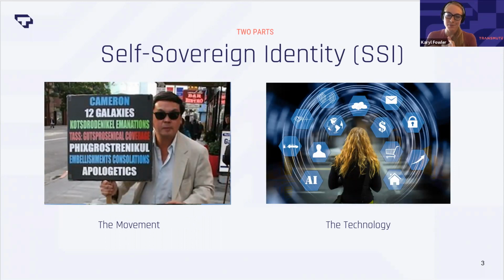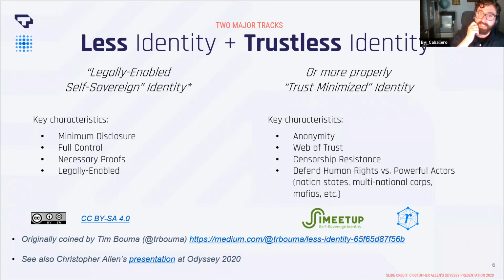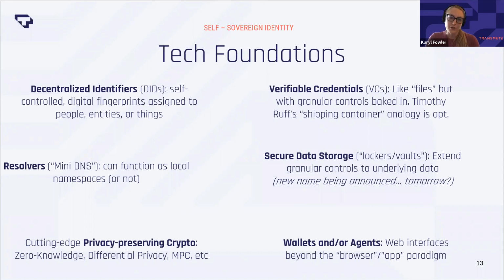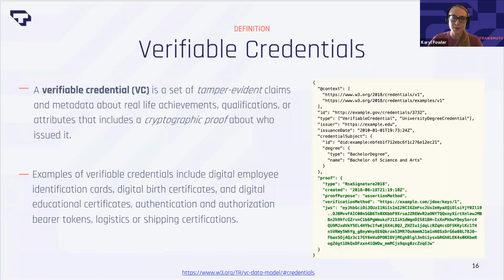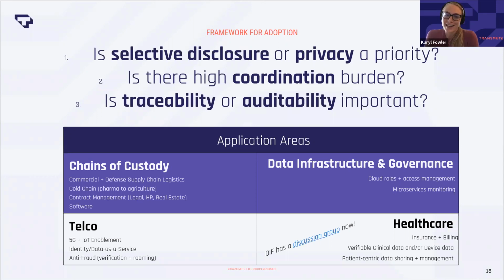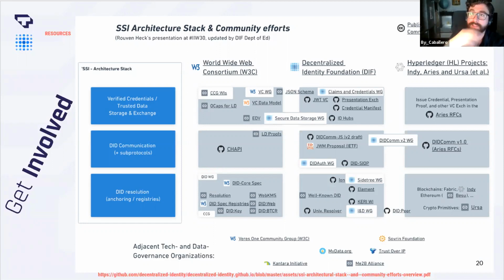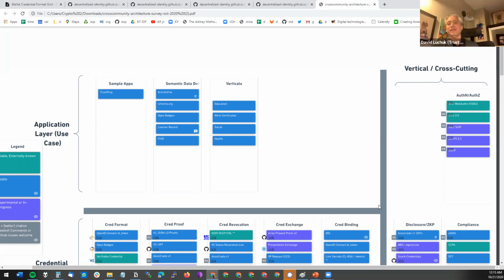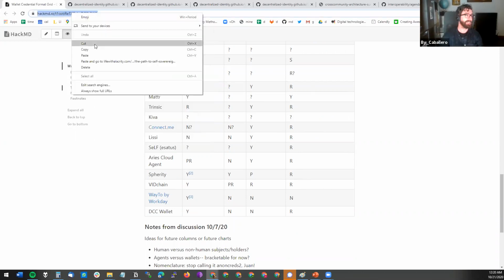Karyl Fowler (Transmute) and Juan Caballero (DIF) present Intro to SSI at IIW31, Oct 2020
Karyl and Juan revisited their slide deck from IIW30 to give an overview of decentralized identity first as a "philosophy" at the confluence of ideological currents (Juan), and then as a set of specific emerging technologies which unlocks new mental models and business models that are still coming into focus sector by sector (Karyl). There follows a brief overview of educational resources, including some products of DIF's recent educational "content sprint," and a wide-ranging Q&A including podcast recommendations and how to navigate open standards for the first time. The slides are here, in downloadable and hyperlinked PDF form

Special thanks to the IIW programming team (Kaliya Young, Phil Windley, Doc Searls, and Heidi Nobantu Saul), as well as presenters of the intro to SSI sessions at previous IIWs, including Kim Hamilton Duffy, Drummond Reed, and Heather Vescent.